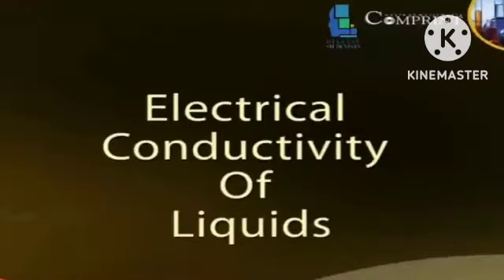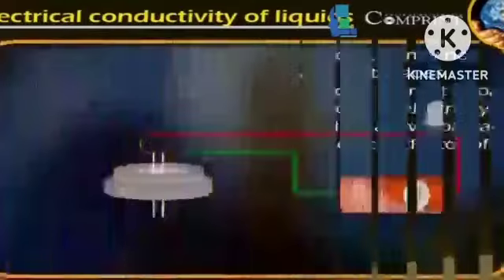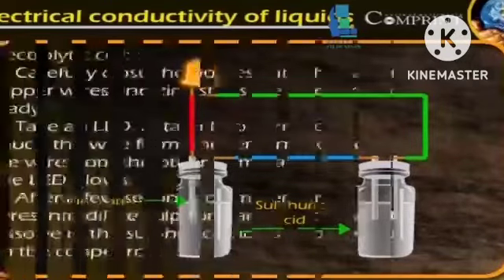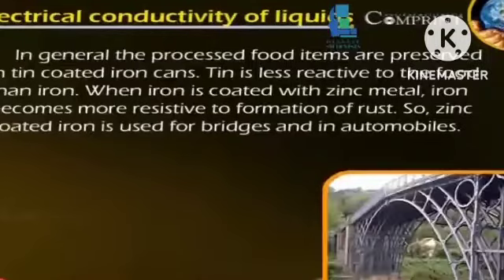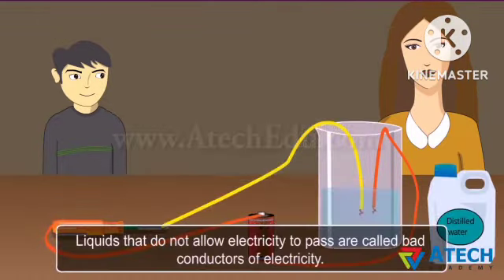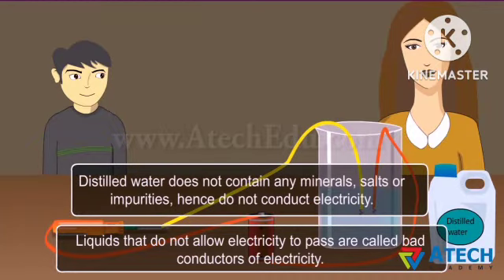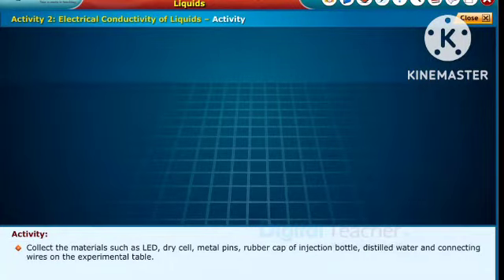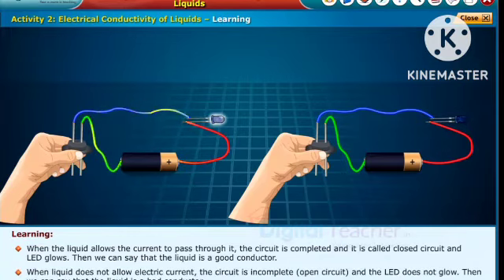electric conductivity of liquid